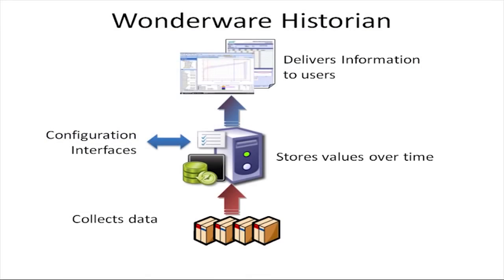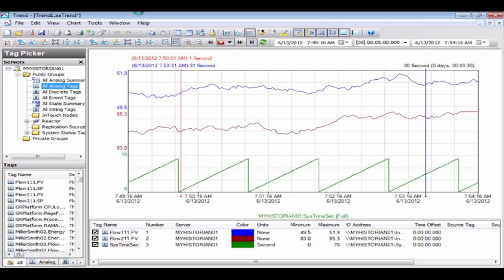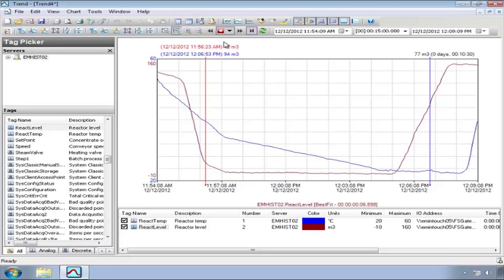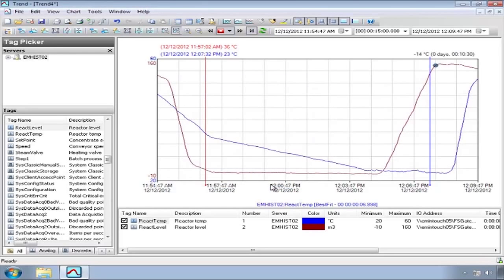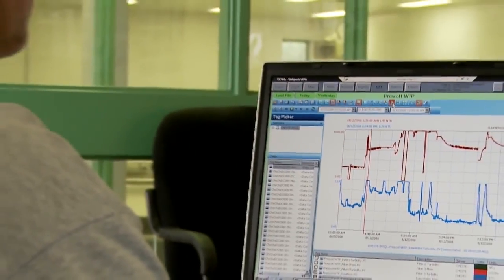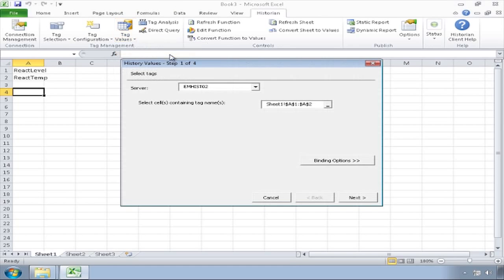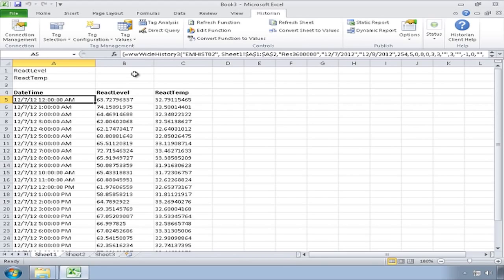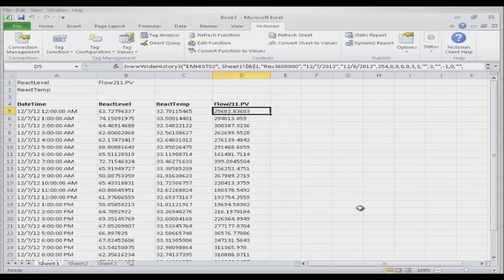Find Solve Process Problems Faster with Wonderware Historian and Clients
In this short video we will show how you can solve industrial process and equipment problems more quickly using the Wonderware Historian and the data analysis and reporting capabilities of Historian Client.